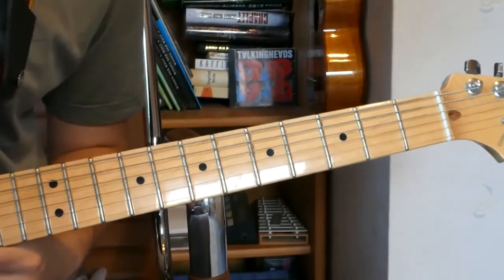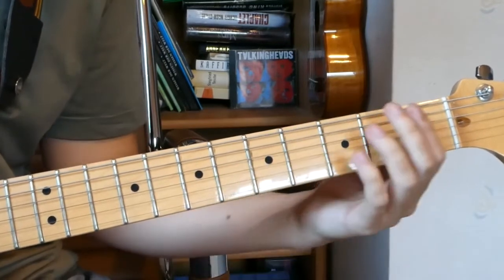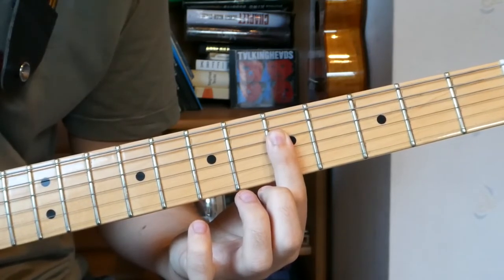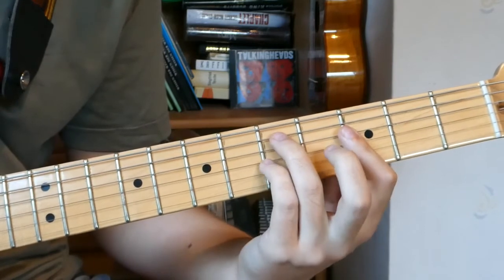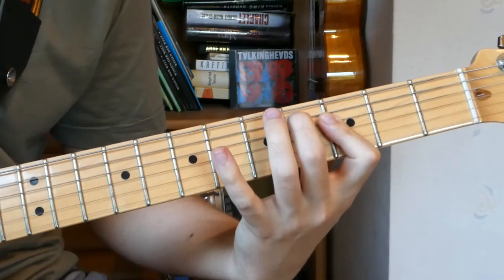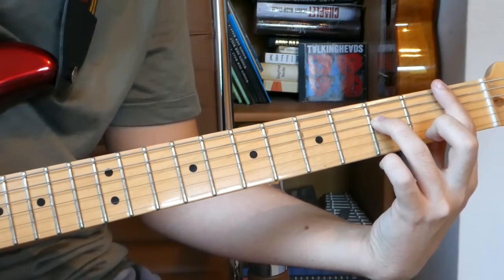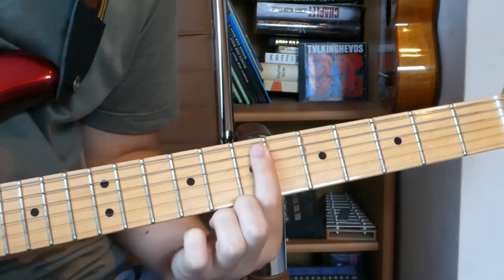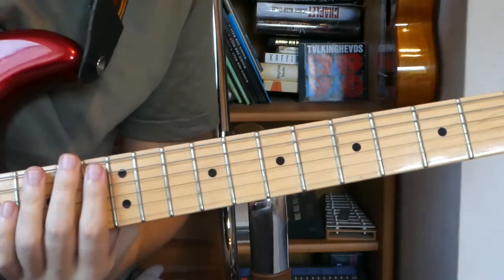Porcupine Tree - The Blind House (Guitar Lesson)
Belive Me